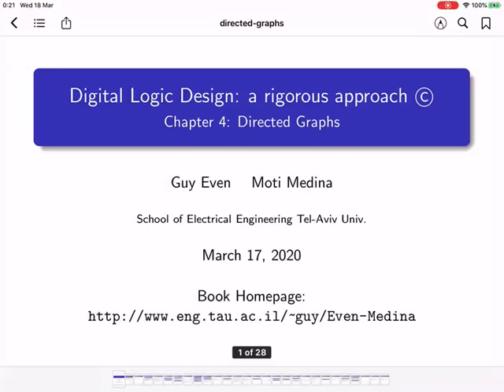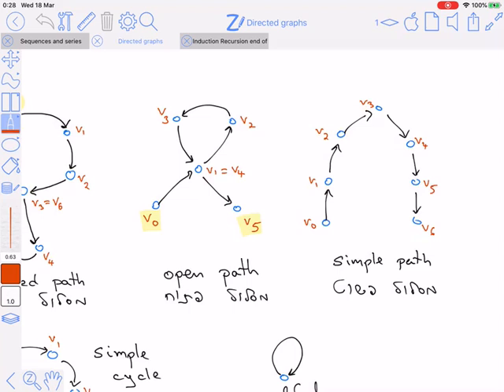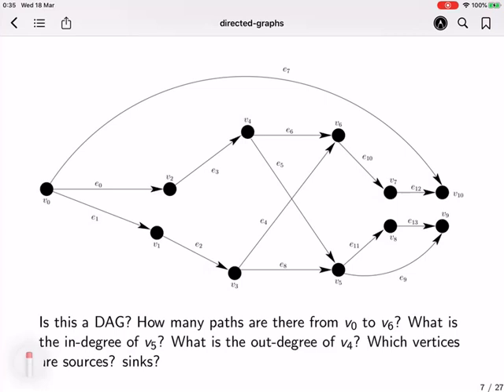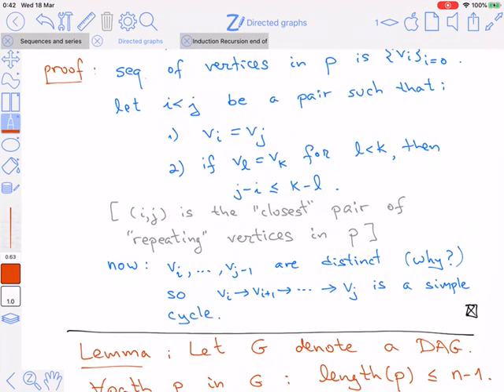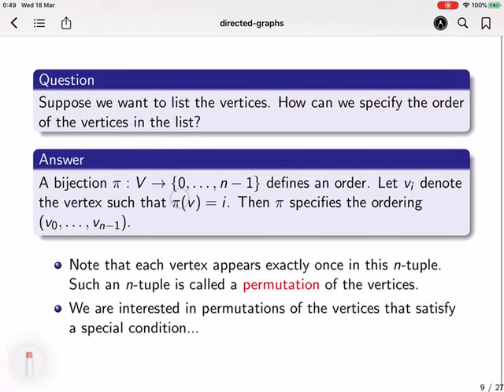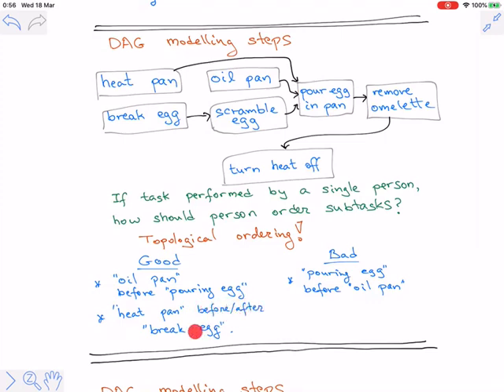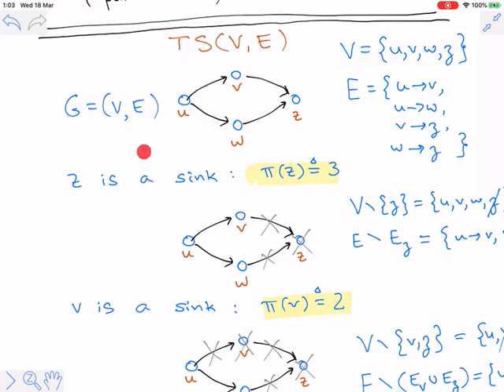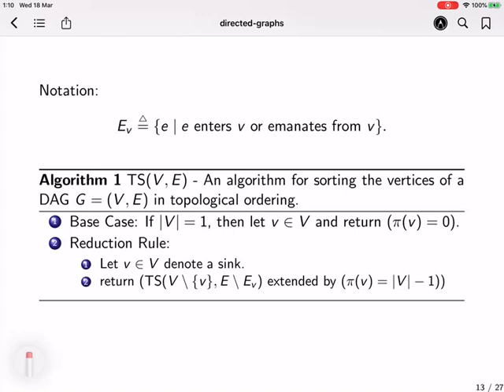(English) Digital Logic Design (Chapter 4 - part 1): Directed Graphs, Topological Ordering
This is a lesson on Chapter 4 (part 1) of Digital Logic Design by Guy Even and Moti Medina.The Chapter defines directed graphs and topological ordering (sorting).